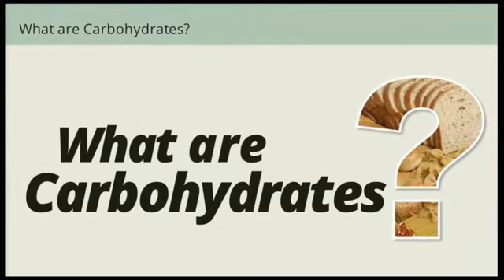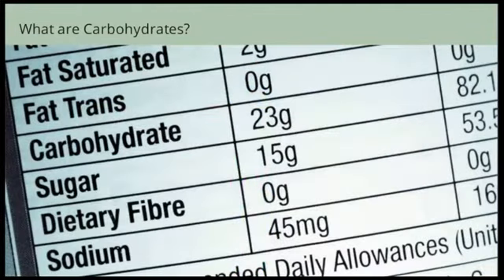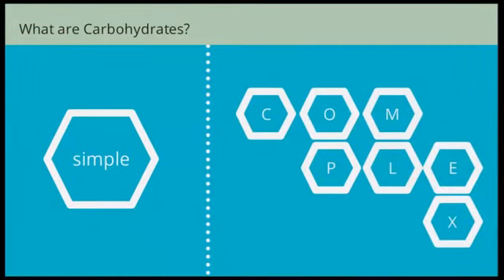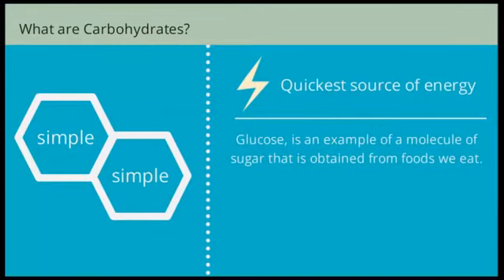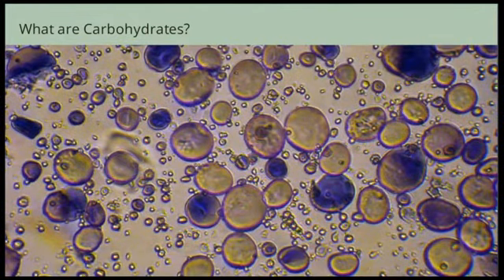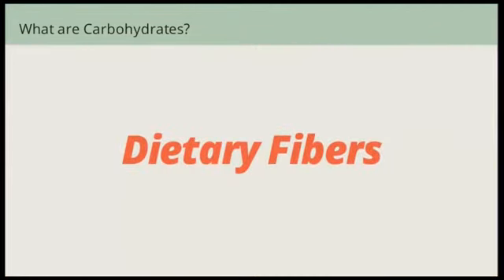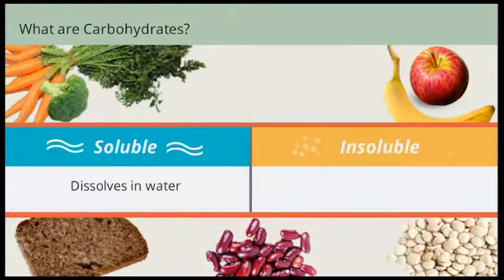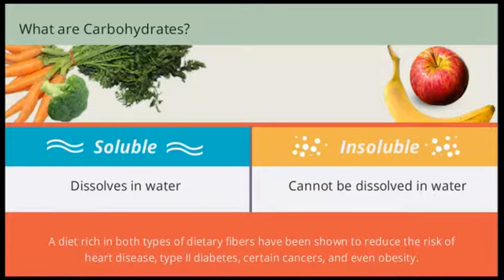Carbohydrates Explained: Simple vs. Complex Carbs & Healthy Choices | CE Course Preview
Are carbohydrates really bad for you, or is choosing the right type what matters? Explore simple and complex carbohydrates, healthy food choices, and the role of low-carbohydrate diets in weight management while earning CE credits.

This course preview explores carbohydrates and their role in a healthy diet, including the differences between simple and complex carbohydrates, common food sources, potential health benefits, and the effectiveness of low-carbohydrate diets for weight management.

This preview is based on the CareerSmart Learning course "Carbohydrates: Friend or Foe?"

Who this course is for:
• Nurses (RN, LVN, LPN)
• Certified Case Managers (CCM)
• Certified Rehabilitation Counselors (CRC)
• Certified Nursing Assistants (CNA)
• Healthcare professionals interested in nutrition and healthy eating

What you will learn:
• What carbohydrates are and how to identify healthier carbohydrate choices
• The differences between simple and complex carbohydrates
• Health benefits associated with different types of carbohydrates
• Common food sources of simple and complex carbohydrates
• The effectiveness of low-carbohydrate diets in weight management

Course features:
✔ 100% online and self-paced
✔ Instant certificate upon completion
✔ Multiple CE options available
✔ Nutrition education focused on carbohydrates, healthy food choices, and weight management

CareerSmart Learning provides continuing education for healthcare professionals nationwide, helping healthcare professionals strengthen their understanding of nutrition and make informed decisions when supporting healthier dietary choices.